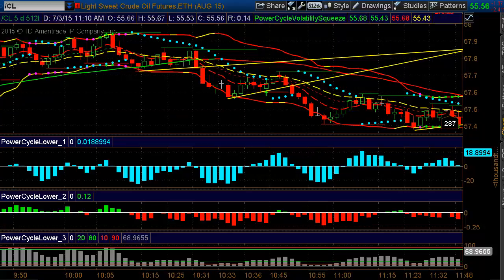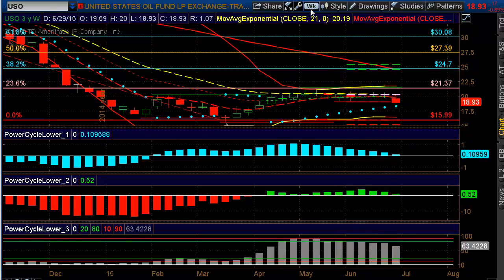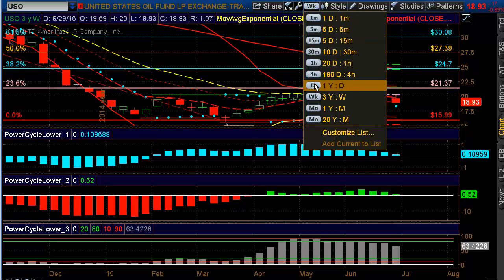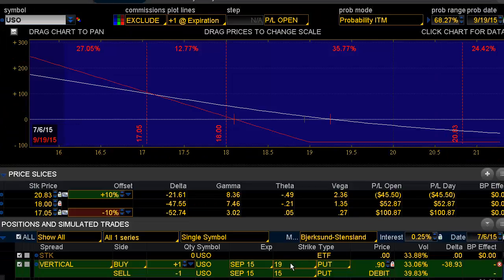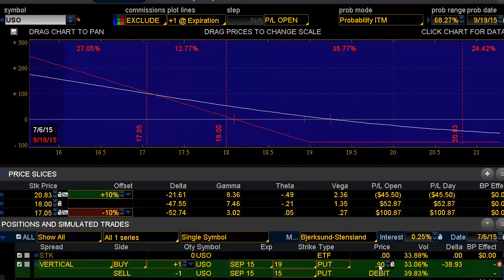How to Swing Trade Oil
Option Trading Veteran and Power Cycle Trading® Founder Larry Gaines explains How to Swing Trade Oil. He also talks about how using trend lines helps improves your traades and anticipating future trades.

More Videos Recommended for you on  How to Swing Trade Oil

Take a look at these potential breakout candidates I found
using my Volatility Breakout Scanner!

Futures and forex trading contains substantial risk and is not for every investor. An investor could potentially lose all or more than the initial investment. Risk capital is money that can be lost without jeopardizing ones’ financial security or lifestyle. Only risk capital should be used for trading and only those with sufficient risk capital should consider trading. Past performance is not necessarily indicative of future results.